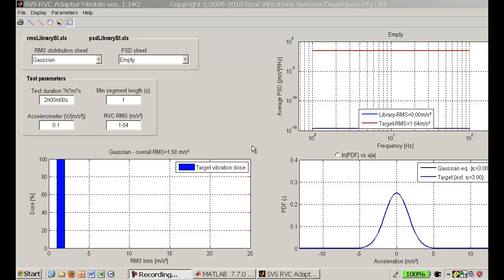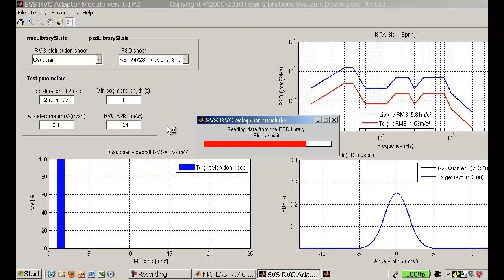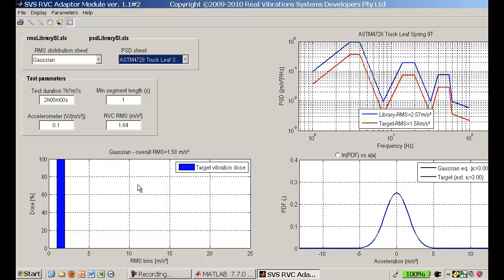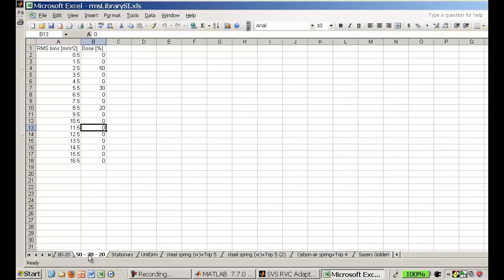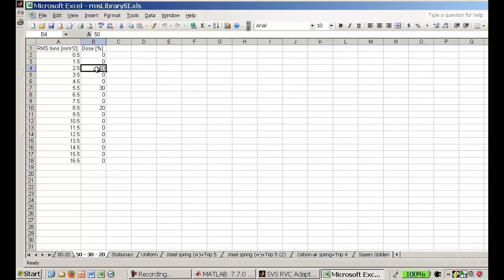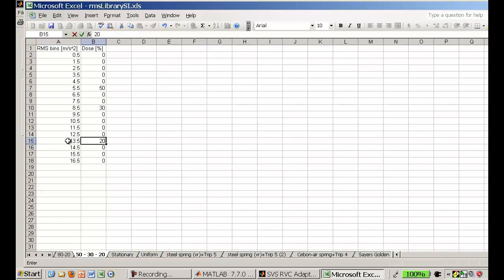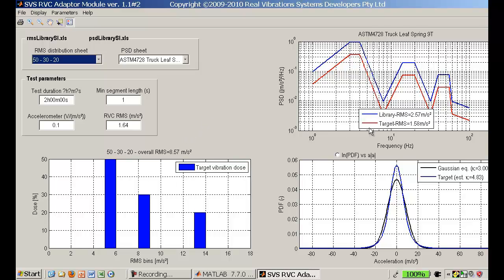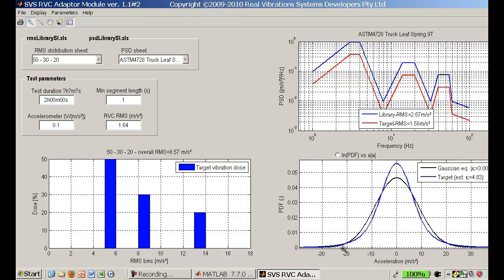SVS Using Generic PSDs